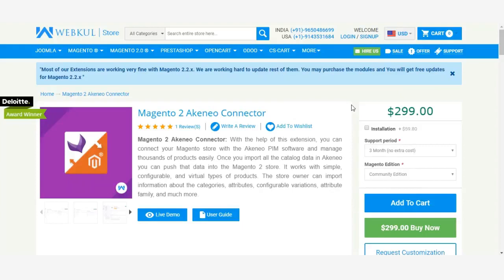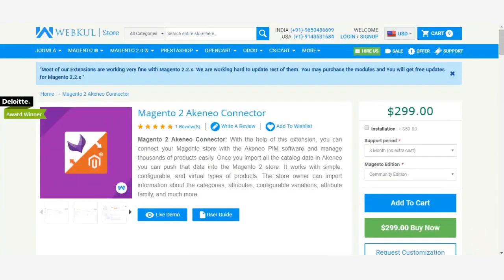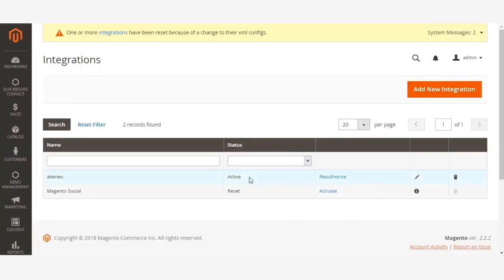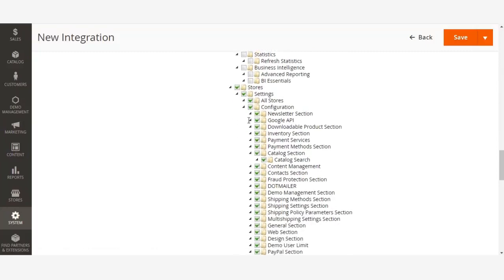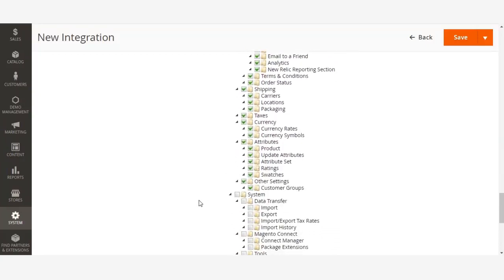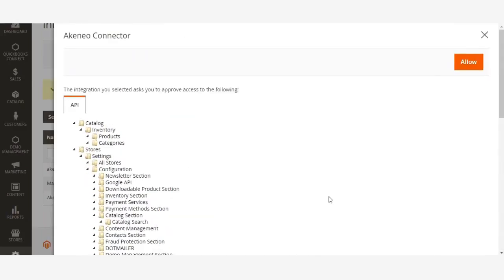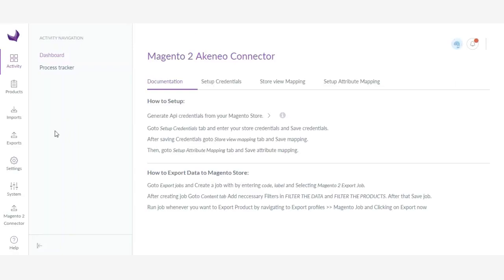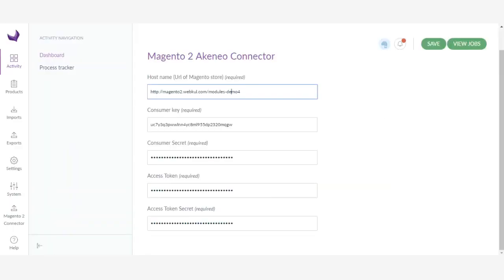Magento 2 Akeneo Connector How to get API keys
This tutorial explains the procedure about How to get API keys in Magento 2 Akeneo Connector.